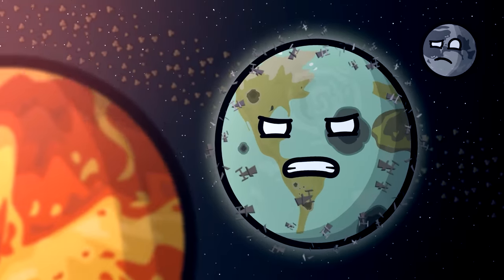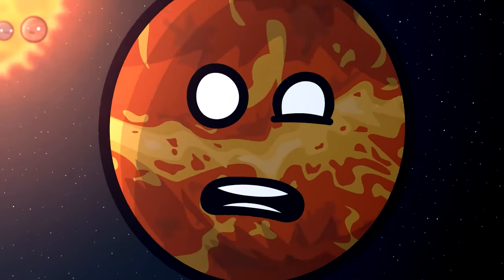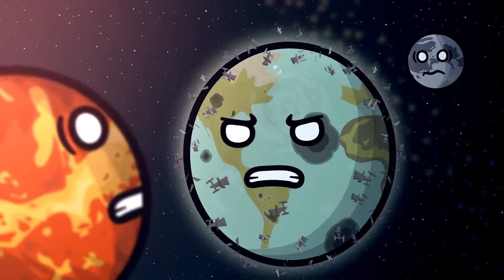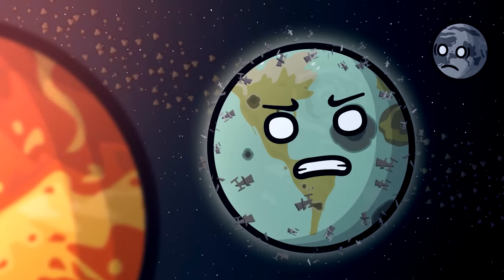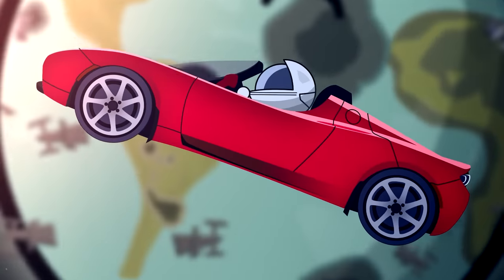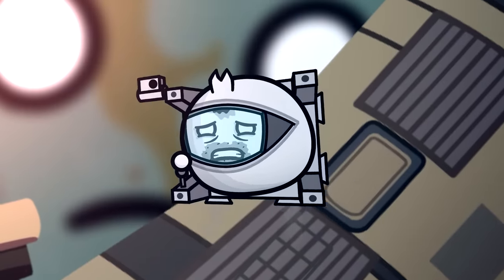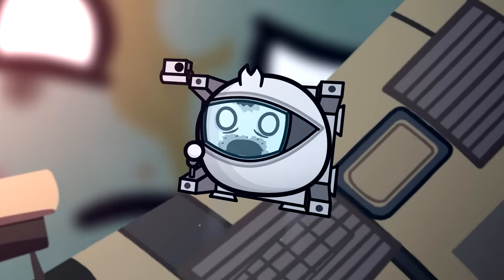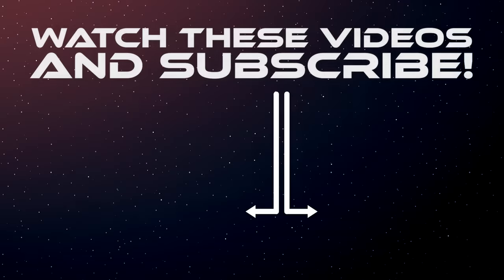The Space Trash Problem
The Earth has been having a hard time trying to deal with his earthlings, who keep contaminating not only the planet, but the atmosphere and beyond.

To partner with us to VO SolarBalls in your own language, click:
shorturl.at/ikS19